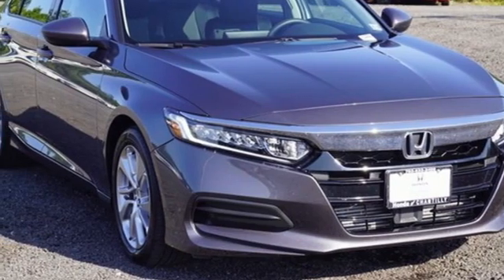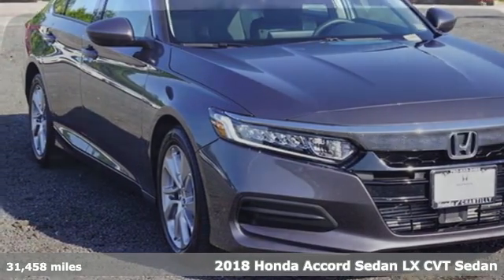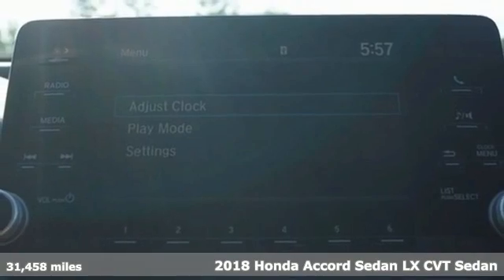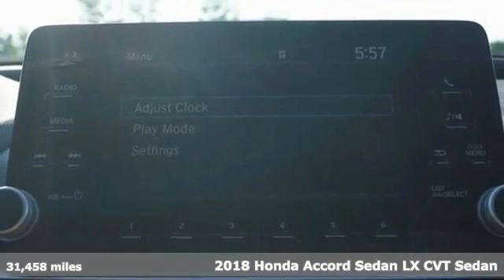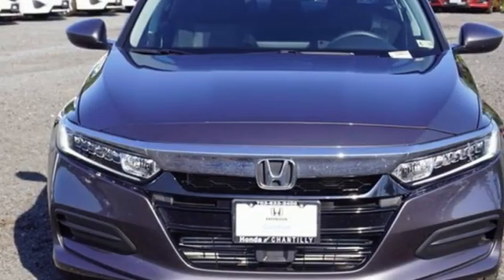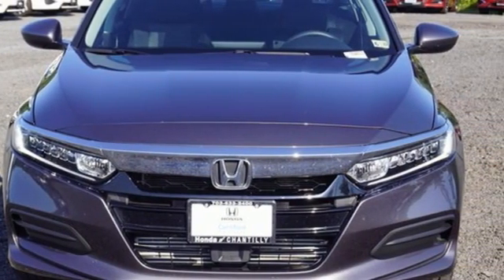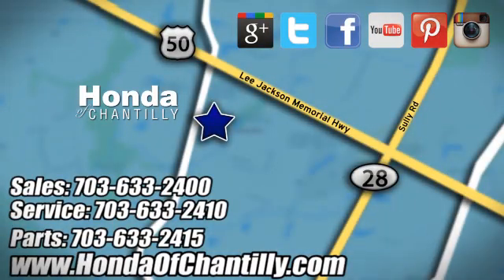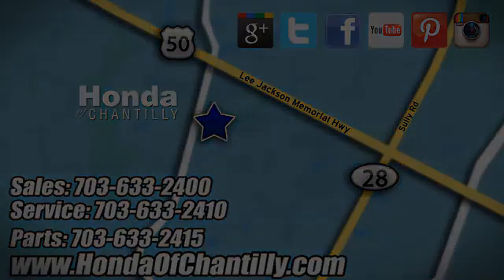Used 2018 Honda Accord Manassas Chantilly, DC HCMA073259A - SOLD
Year: 2018
Make: Honda
Model: Accord
Trim: LX
Engine: 1.5T I4 DOHC 16V Turbocharged VTEC
Transmission: CVT
Color: Gray
Interior: Black
Mileage: 31458
Stock #: HCMA073259A
VIN: 1HGCV1F13JA206687
Certified. CARFAX One-Owner. Clean CARFAX. Modern Steel Metallic 2018 Honda Accord LX (Certified) (Certified) CVT FWD 1.5T I4 DOHC 16V Turbocharged VTECbrCertification Program Details: Roadside Assistance a€“ Yes; Roadside Assistance for the duration of the Certified Pre-Owned Limited Warranty. Up to two complimentary oil changes within the first year of ownership. SiriusXM 90-day trial.br30/38 City/Highway MPGbrbrbrWe make every effort to provide accurate information but please verify options and price with management before purchasing. All vehicles are subject to prior sale. All financing is subject to approved credit. Dealer installed options are additional. Stock photo colors, options and trim levels may vary. Not responsible for typographical errors. Published price subject to change without notice to correct errors and omissions or in the event of inventory fluctuations. Vehicles may be in transit to dealer. Vehicle photos may not match exact vehicle. Please call to confirm availability status. All prices exclude taxes, title, license, and a $899 documentation fee. Model tested with standard side airbags (SAB). Government 5-Star Safety Ratings are part of the National Highway Traffic Safety Administration (NHTSA). New Car Assessment Program **Based on model year EPA mileage ratings. Use for comparison purposes only. Your mileage will vary depending on driving conditions, how you drive and maintain your vehicle, battery pack age/condition, and other factors.

Address:
4175 Stonecroft Boulevard